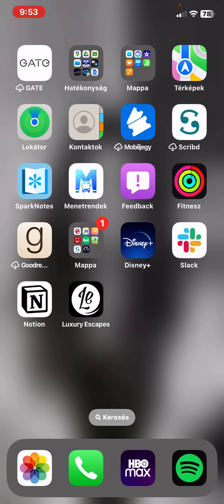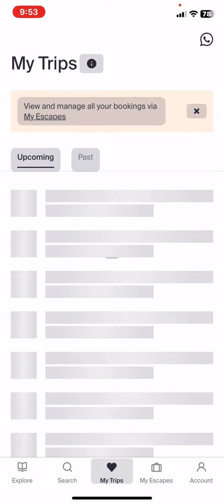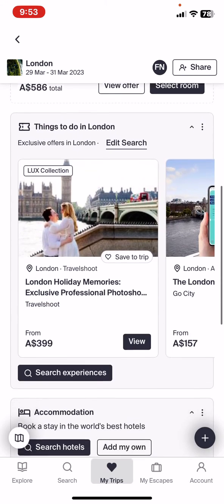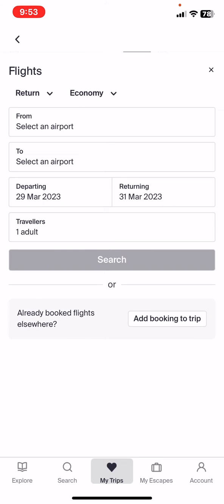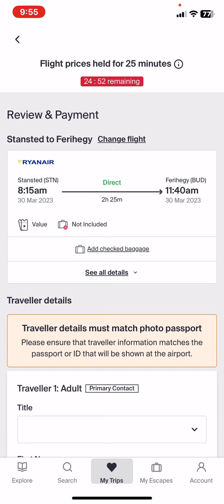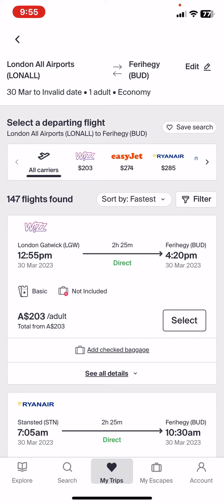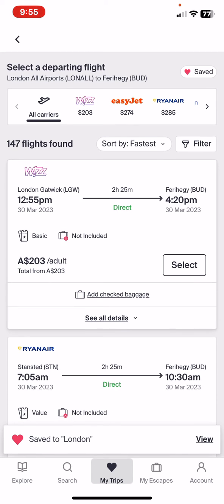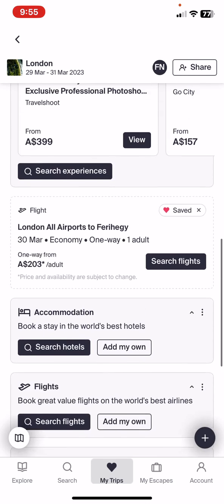How to add a flight to the trip in Luxury Escapes?